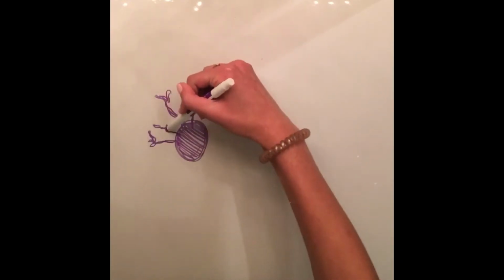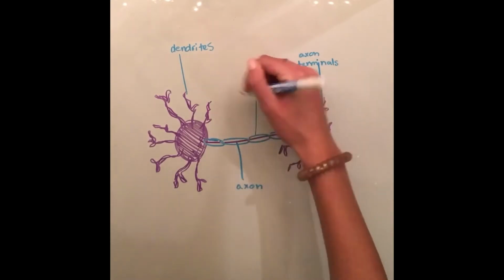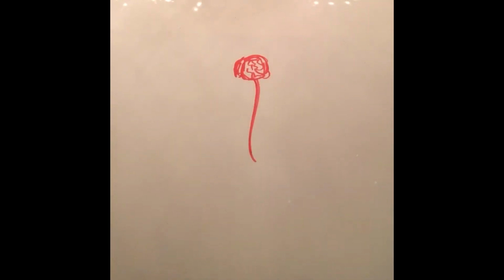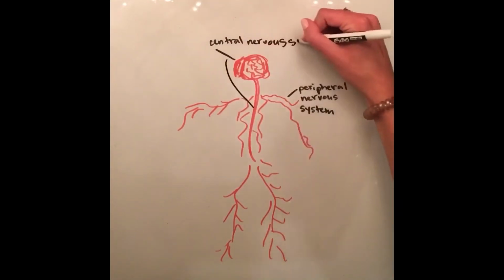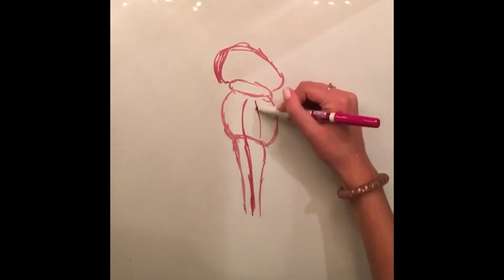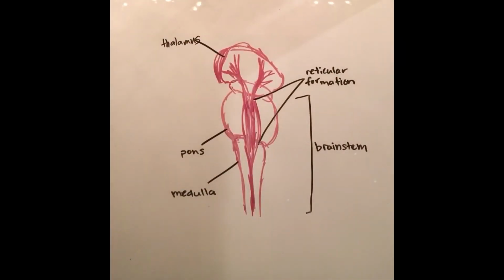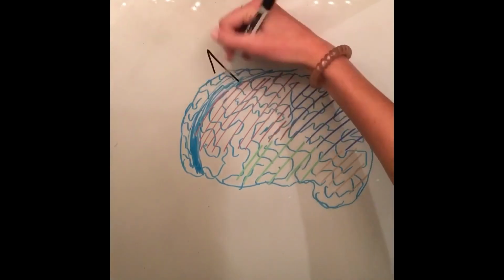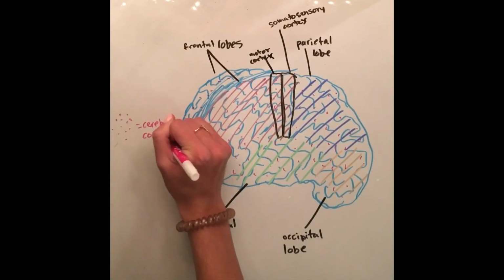Science Ambassador Application 2019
The brain!